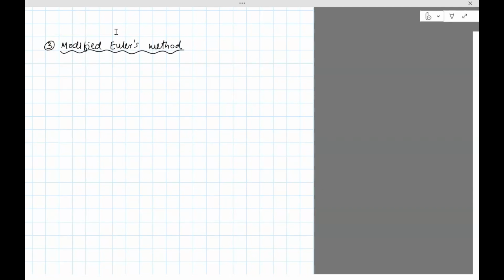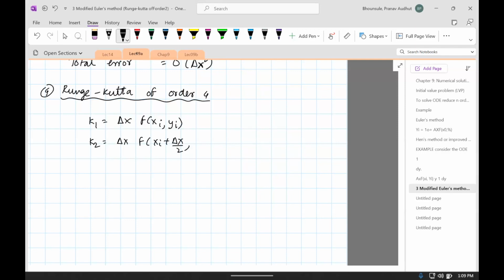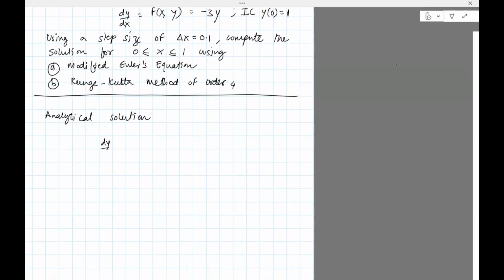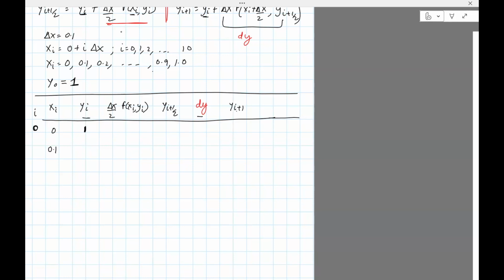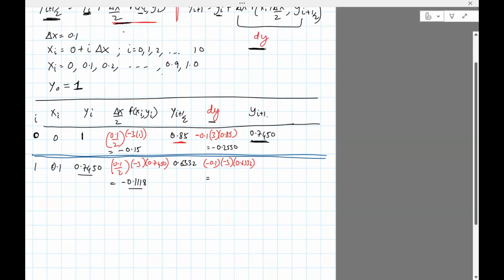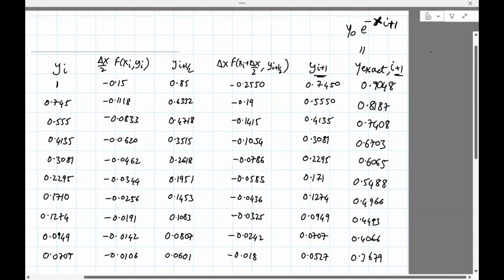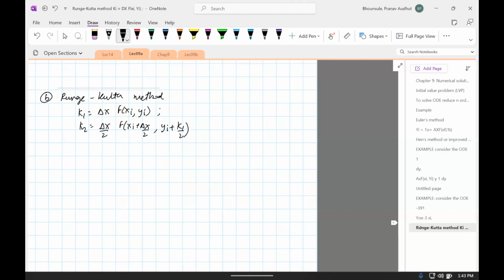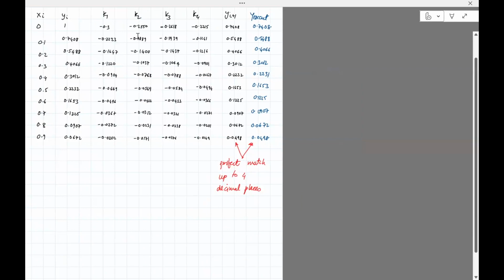Numerics Lec09b: Integration, Modified Euler & Runge Kutta order 4 (Fall 2023)